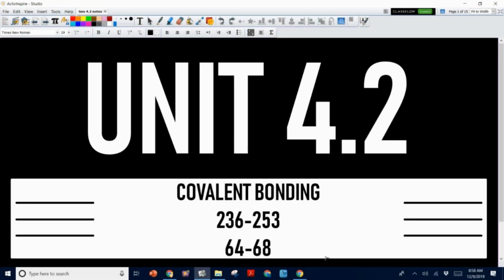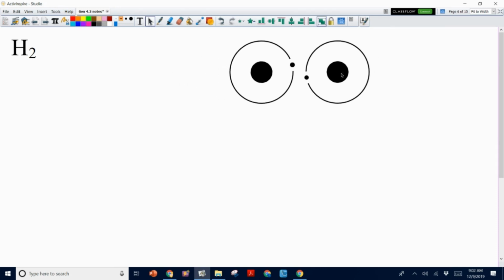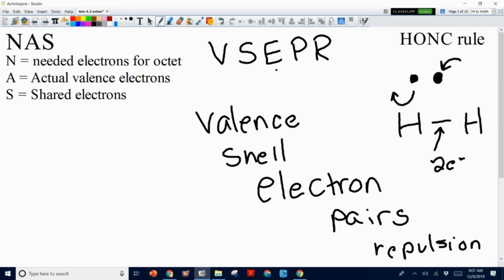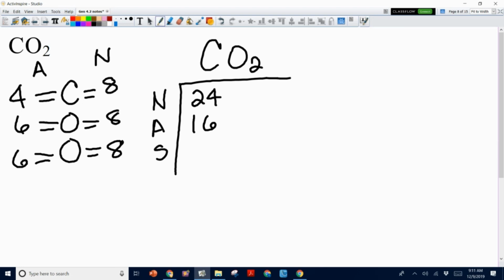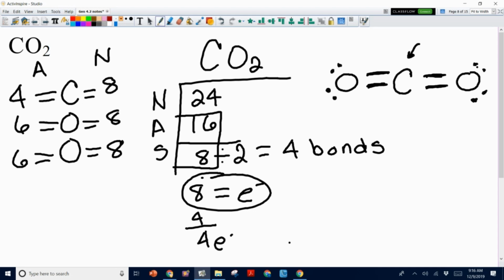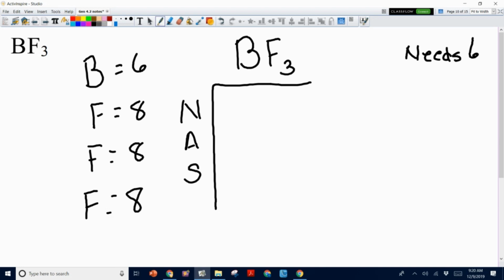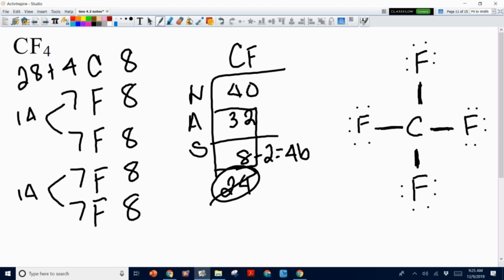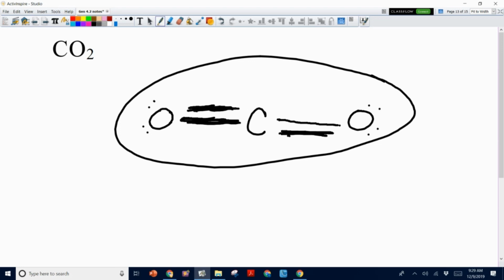4.2 VSEPR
I am explaining the geometric shapes of covalent molecules and a techniquie called NAS to mathematically figure it out.